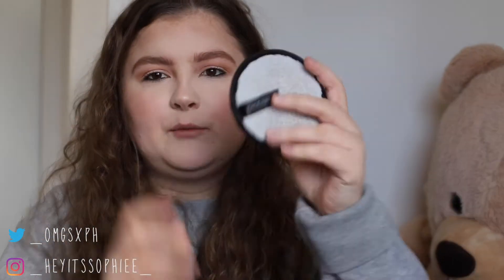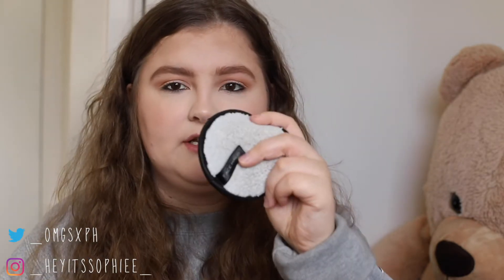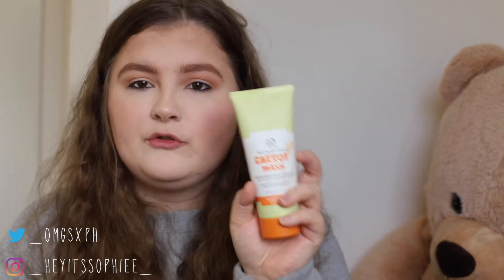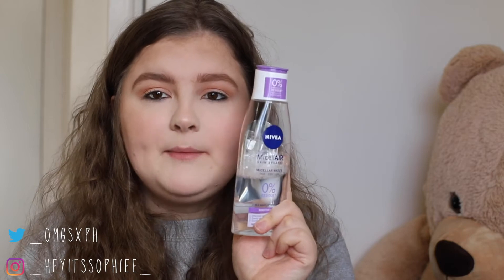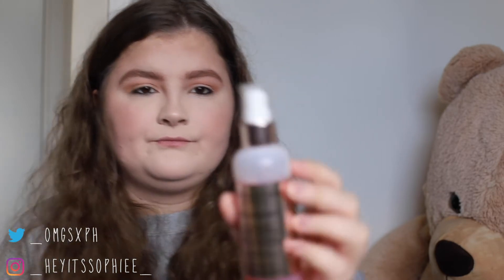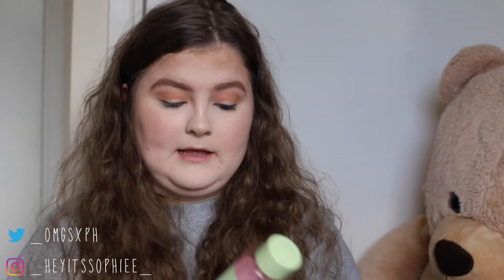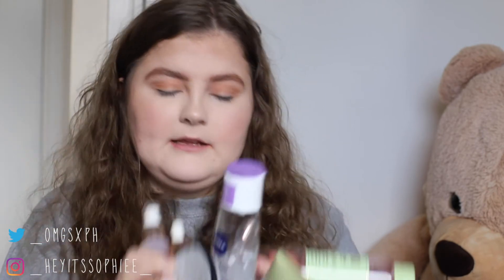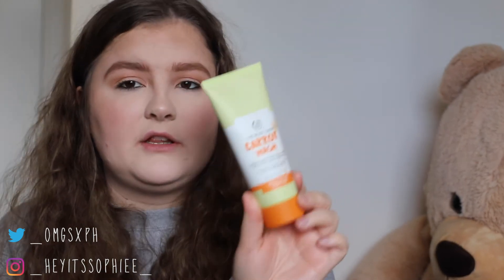My Top 5 Skincare Products | What I'm Using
Go Stationery London GOGLAM223
Beauty Boss SOPHIEC15